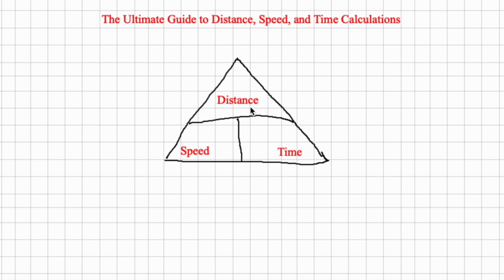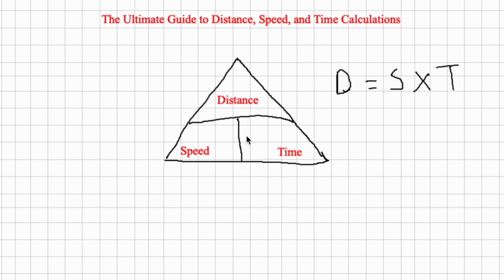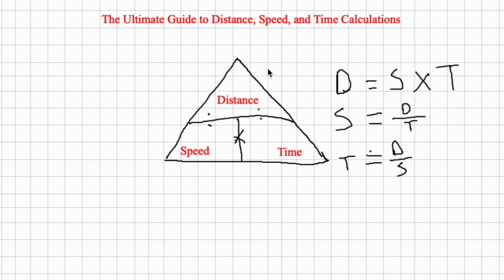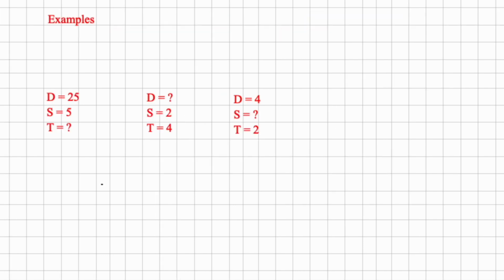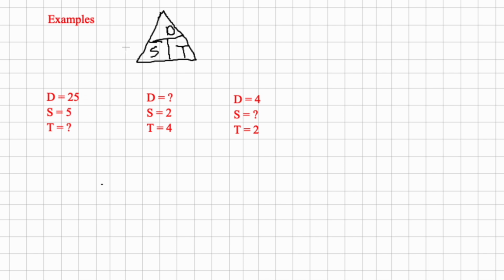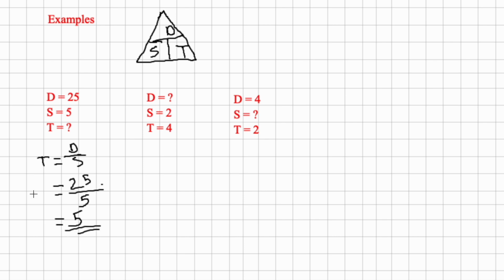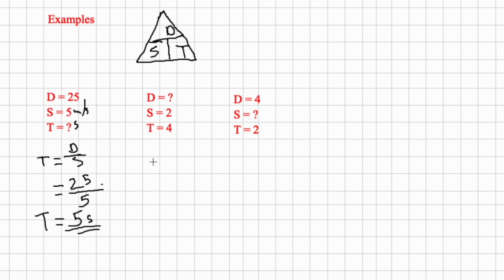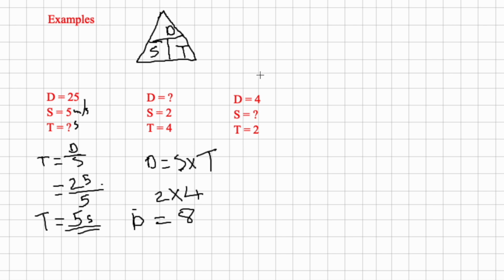How to calculate Distance, Speed and Time?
In this video, I explain the distance, speed and time equation and how to rearrange them. If you have any questions, feel free to drop it down below and I will try my best to answer them as soon as I can.